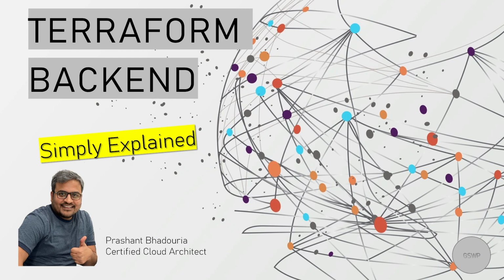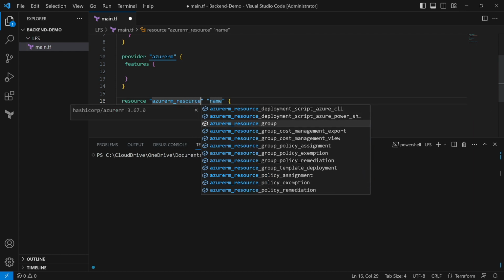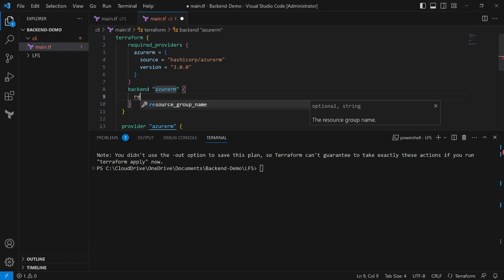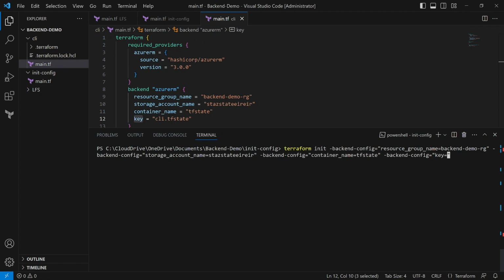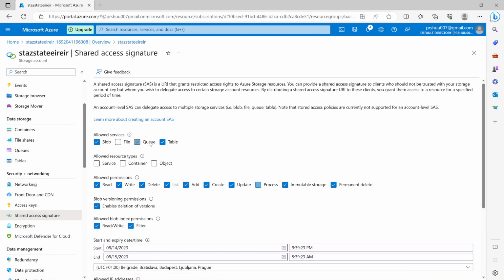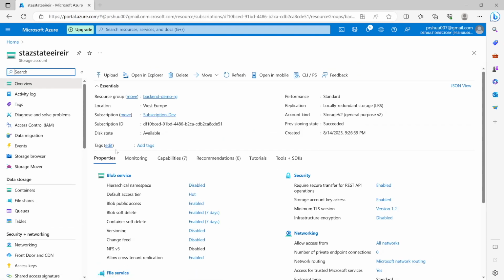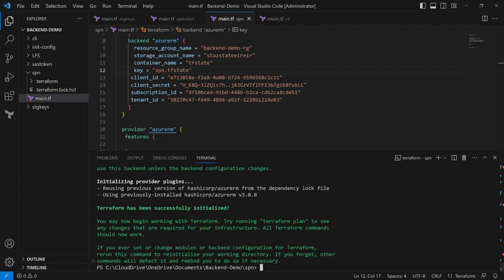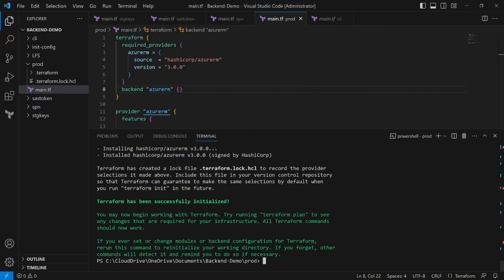Terraform Backend Explained | 6 Ways to Authenticate AzureRM Backend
What is a backend in Terraform?✅
How is the Terraform remote backend?✅
What is the supported backend type in Terraform?✅
Can I use variables in Terraform backend?✅

In this course, I have explained about terraform backend and how many types of backend terraform offeres.
I have also demo 6 ways to autheticate to Azure RM Backend.

▬▬▬▬▬▬  ⭐️ Course Contents ⭐️ ▬▬▬▬▬▬
00:00 - Introduction
03:27 - Local
07:00 - Az Cli
12:23 - tf init
16:20 - Storage key
19:33 - SAS Token
21:54 - Service Principal
30:53 - Environment Variables